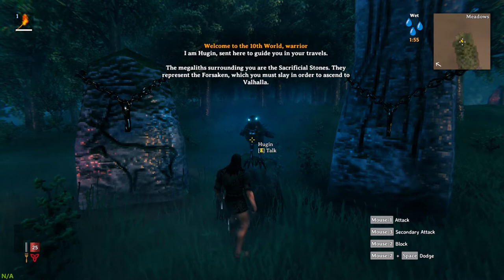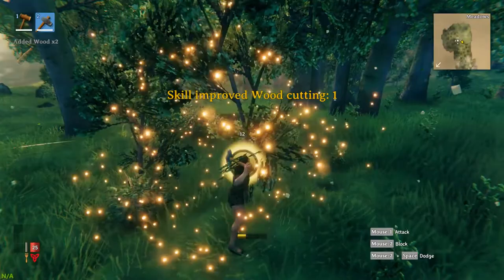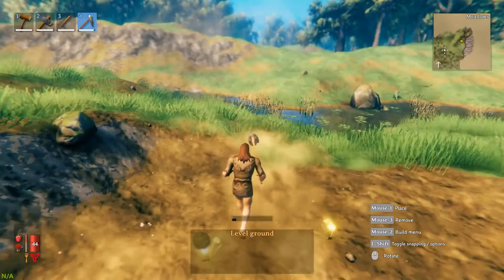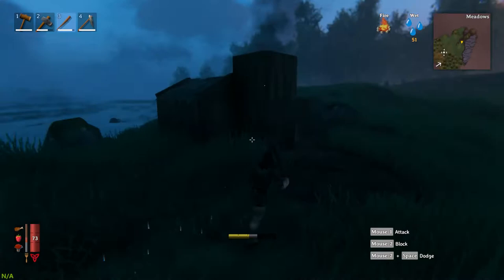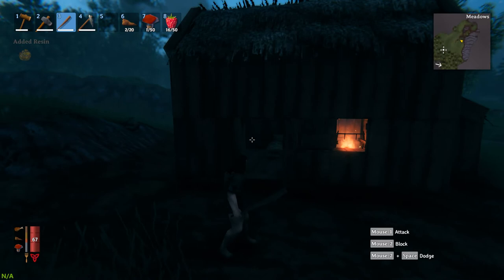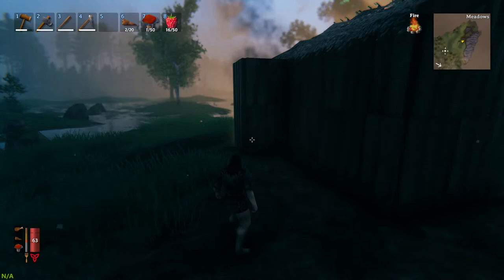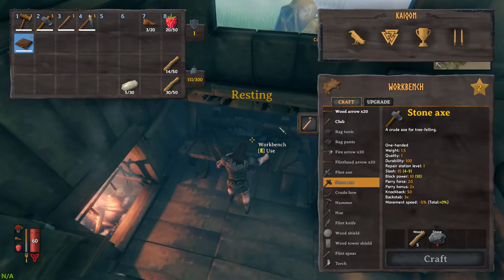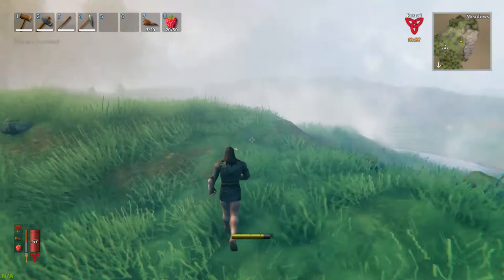VALHEIM // 01 - GETTING STARTED!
Today our Viking adventure begins!

● For the cheapest prices online for Games & Gift Cards check out cdkeys